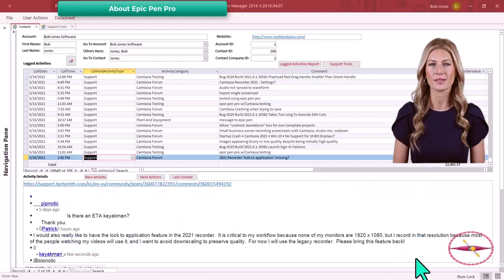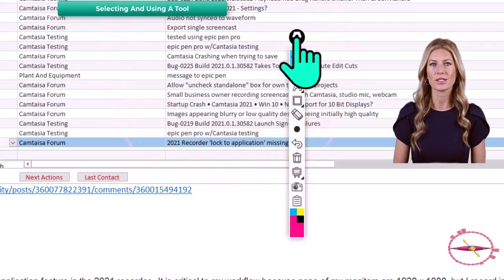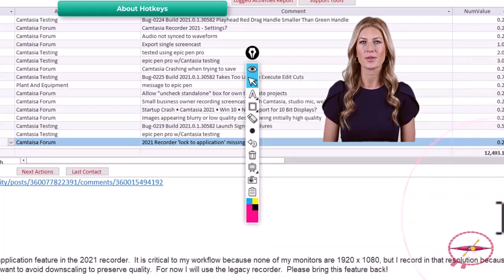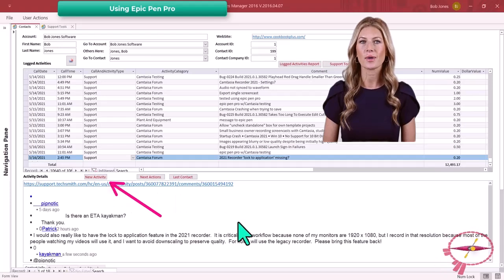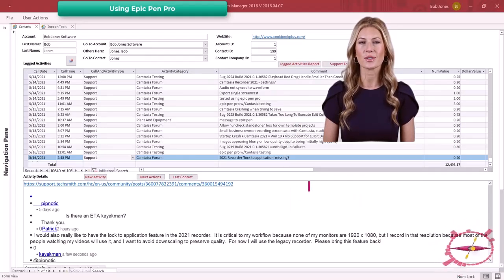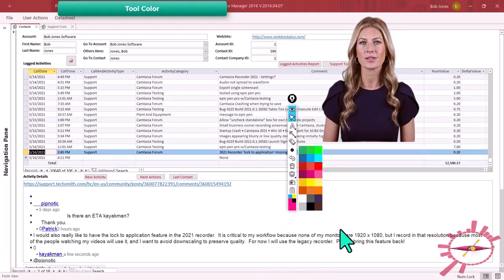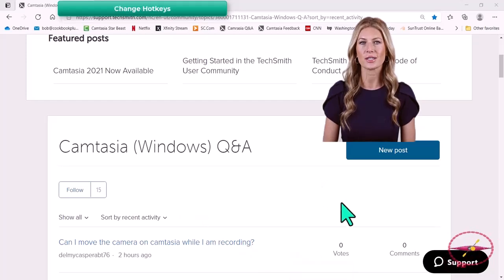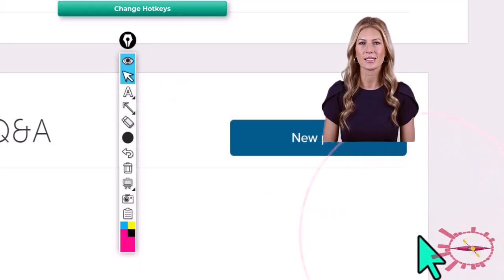Camtasia Epic Pen Tag Team How To Use Epic Pen Pro In Ghost Mode 2026 01 18 BA